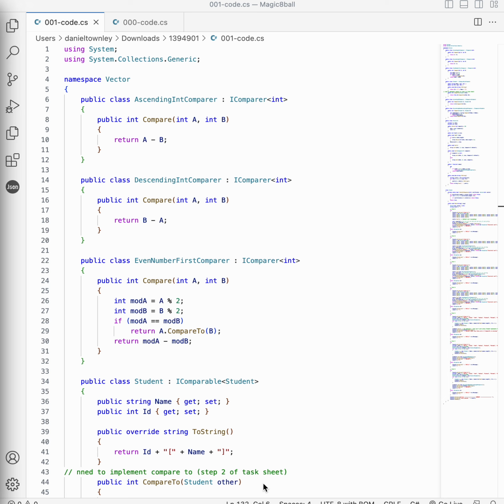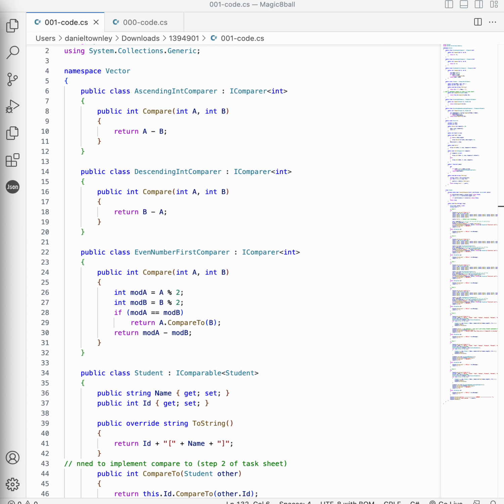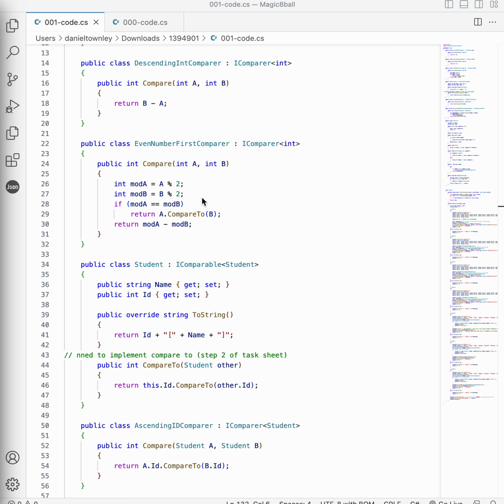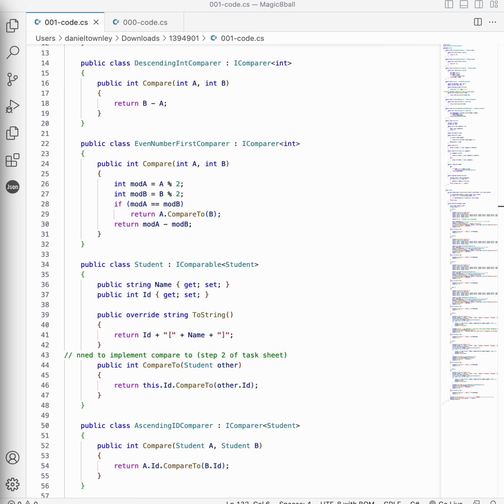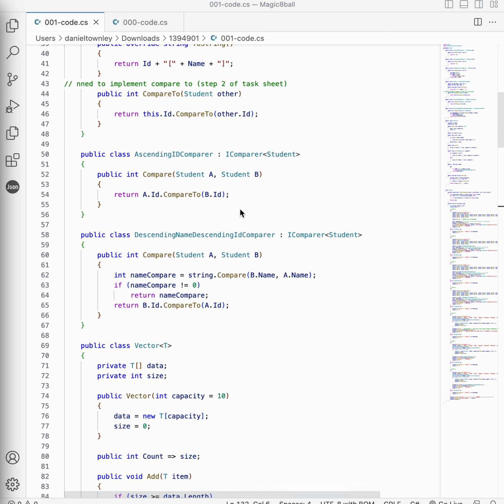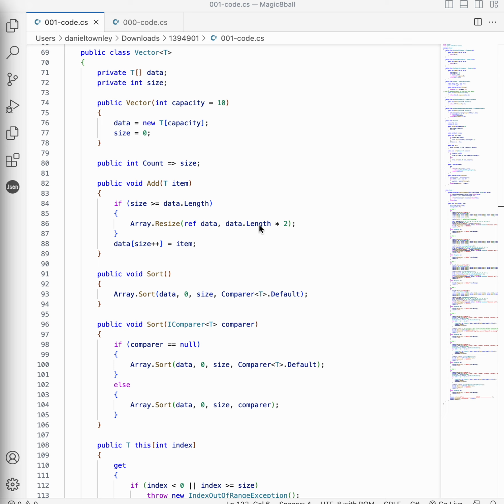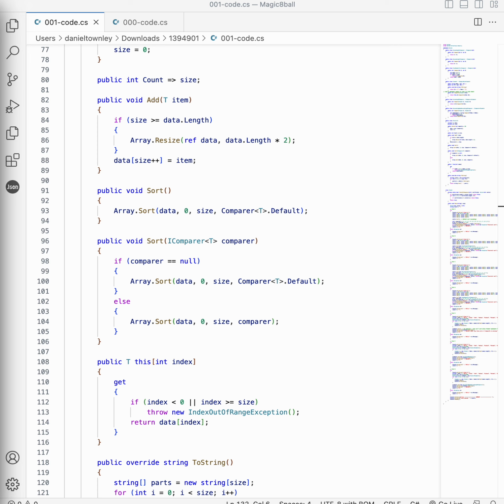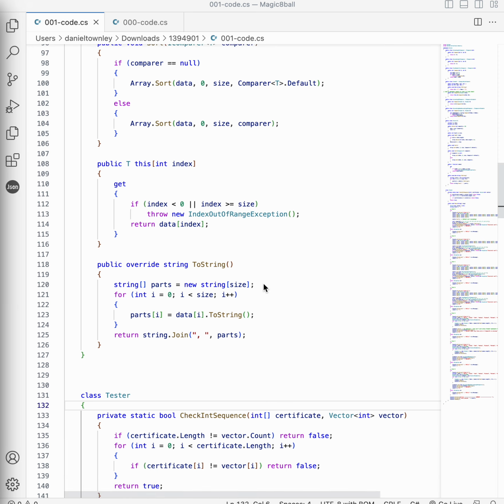Task 2.1P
Here is the explanation of task 2.1P